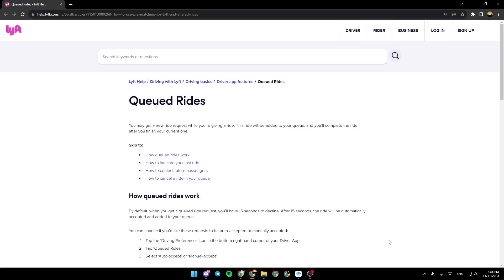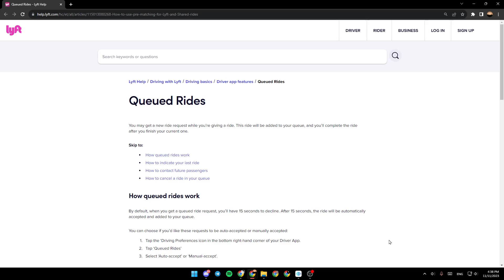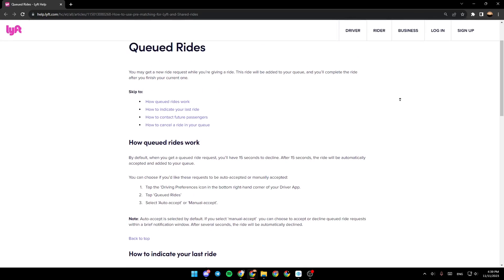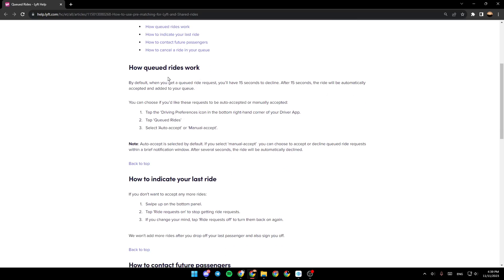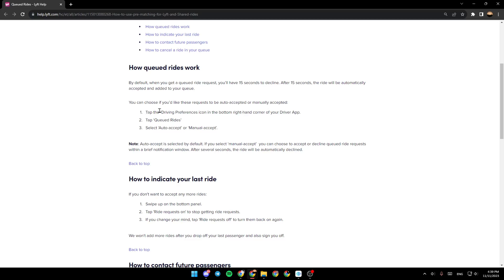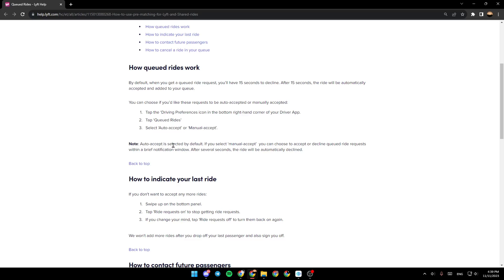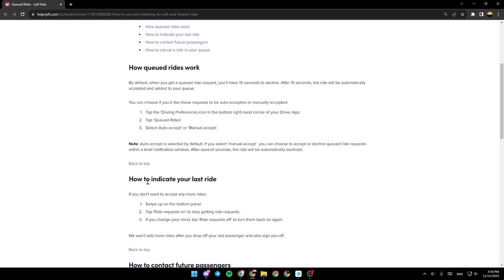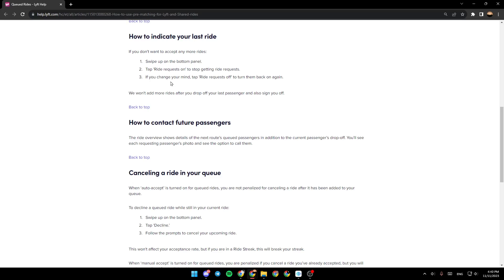How To Turn Off Auto Accept On Lyft Tutorial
Today we talk about turn off auto accept on lyft,lyft driver,lyft driver tips,lyft driver app